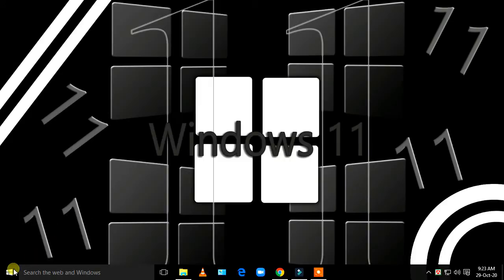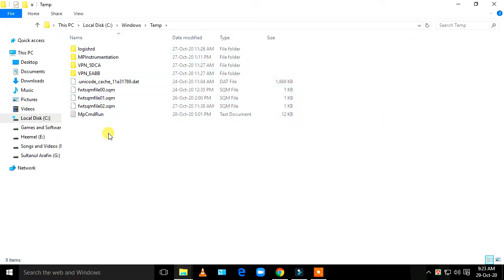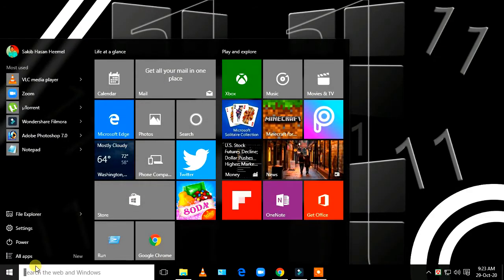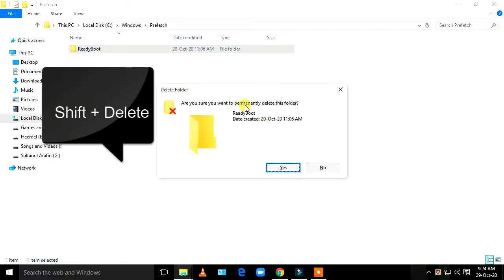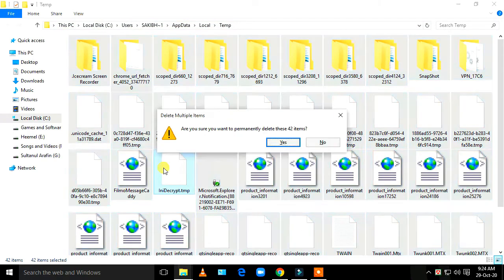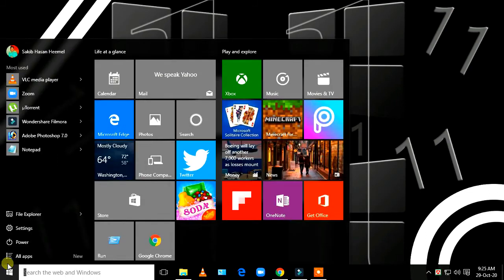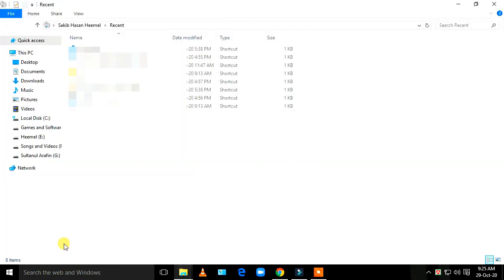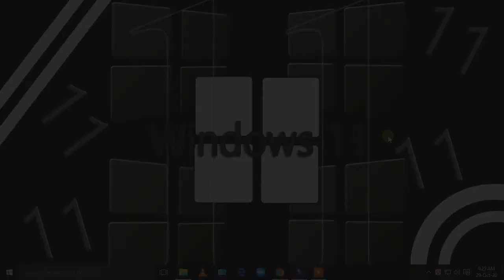How to make your pc/laptop run faster (3 simple easy steps)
This video shows you, how to speed up any Windows xp, 7, 8, 10 Computer/laptop to increase your productivity and for a better gaming experience, faster boot time, improved performance. This method is free and without using any software.

*Run Command Line Mentioned on this video?

*Command Mentioned:

1 : temp

2 : %temp%

3 : prefetch

Photo used in Thumbnail: Photo by Pankaj Patel on Unsplash